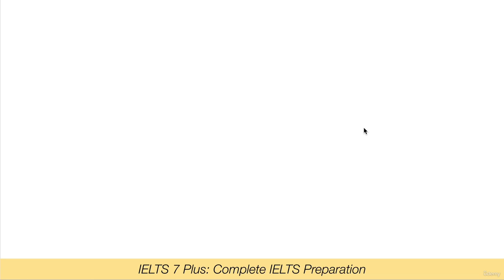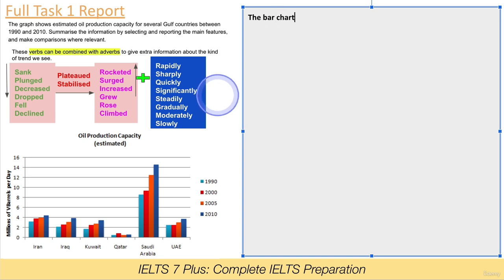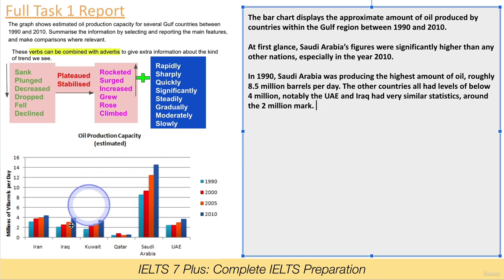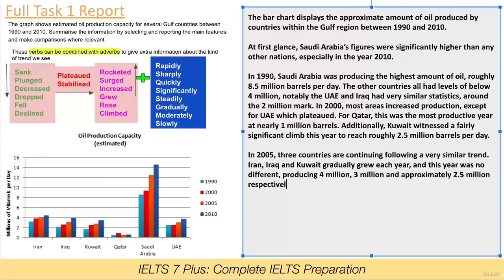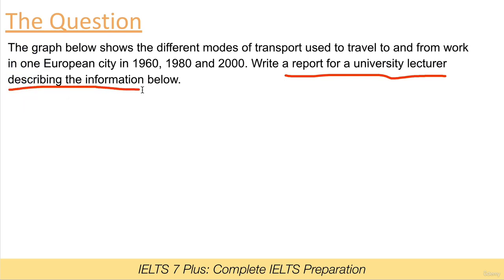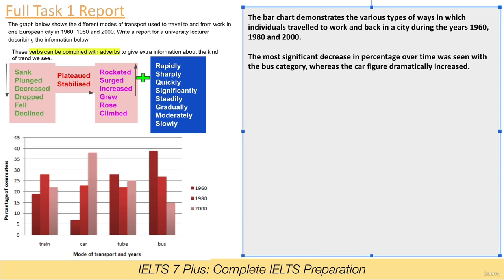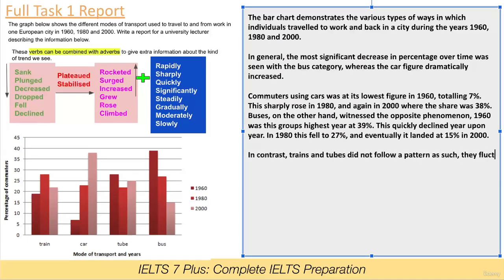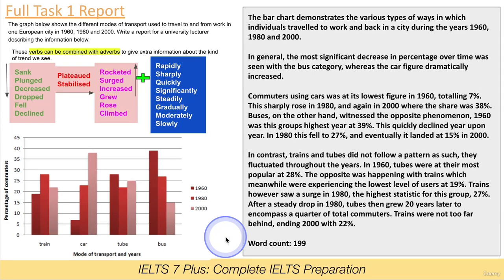005 IELTS Writing Model Task 1 Bar Charts